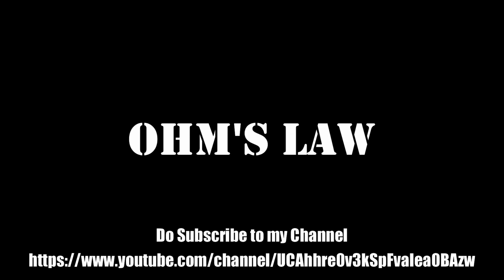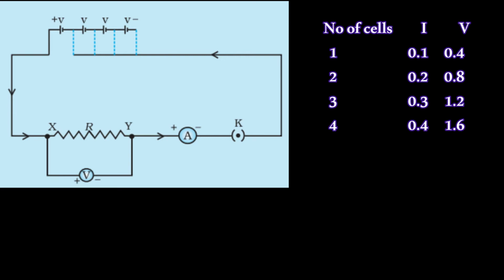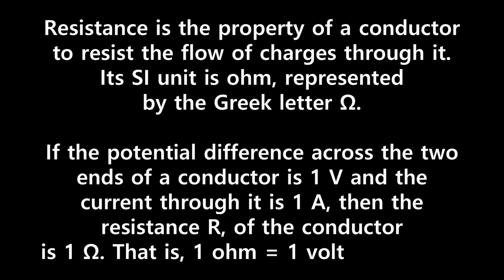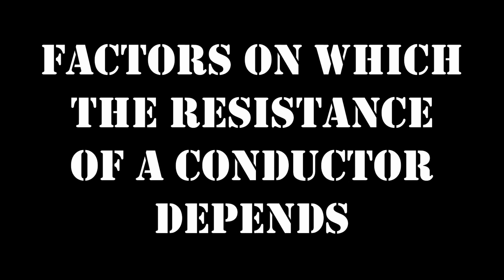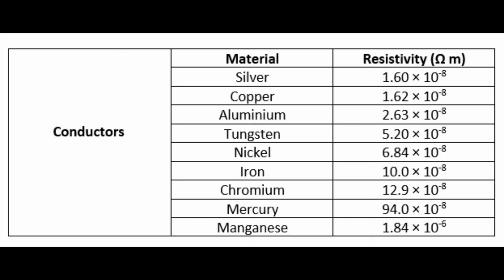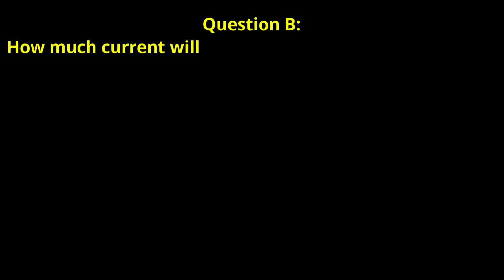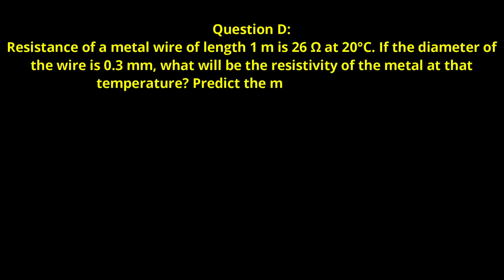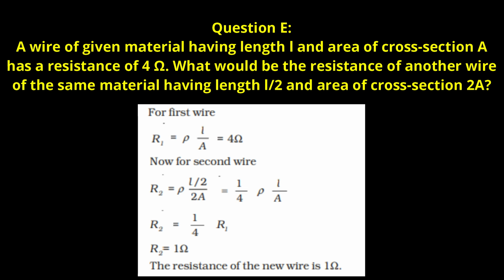Electricity (Part 2)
NCERT Syllabus
Chapter 12 Science Physics
X STD